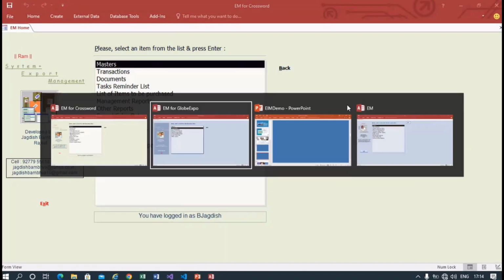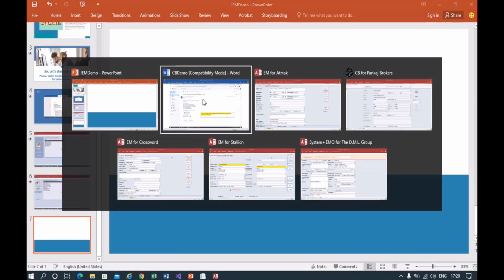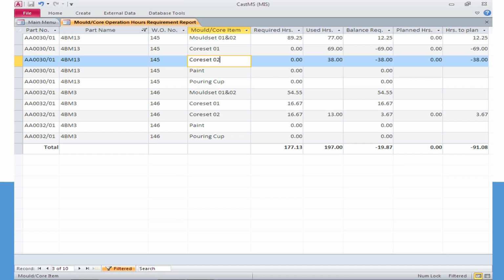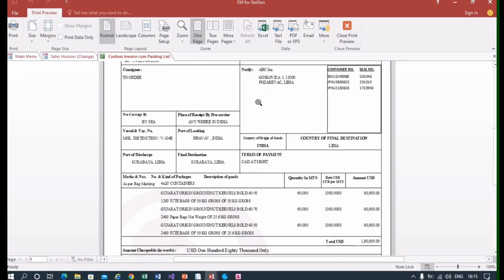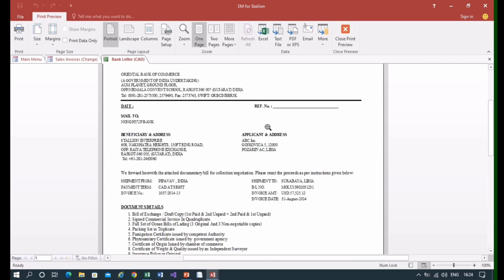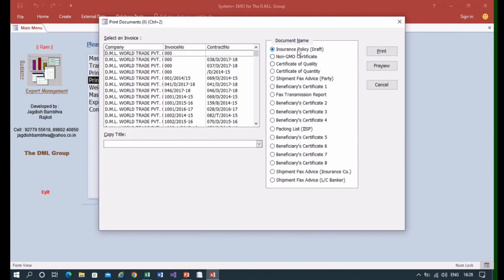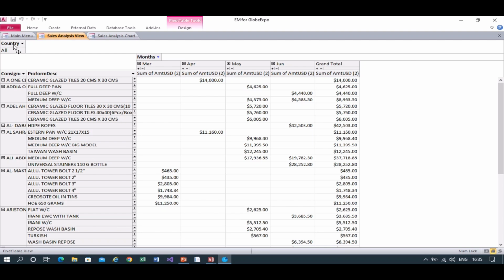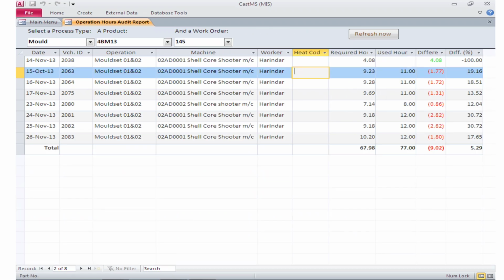System+ Import Export Management Software Demo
An ERP/MIS Software to automates all import/export documents and to better manage import/export processes